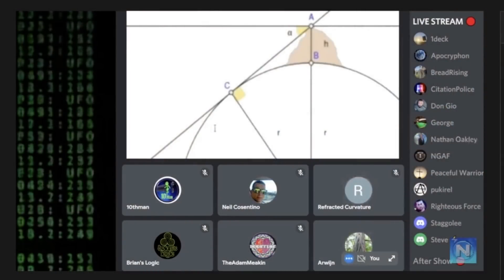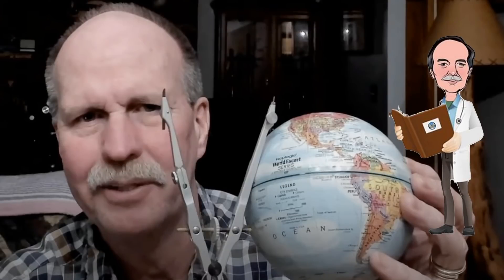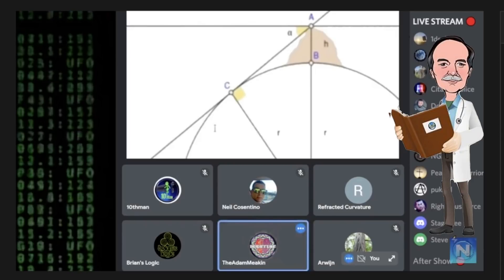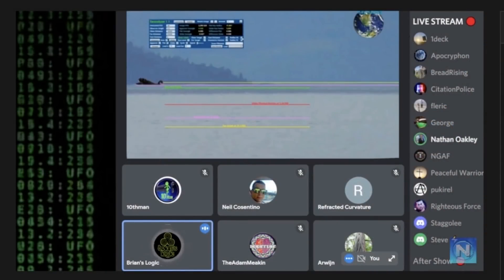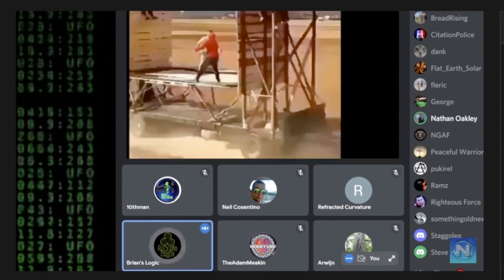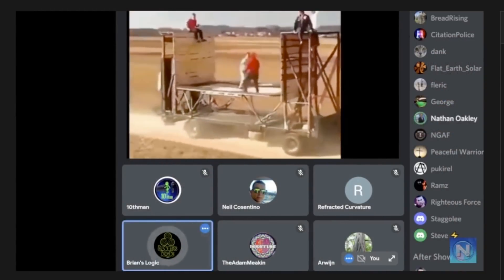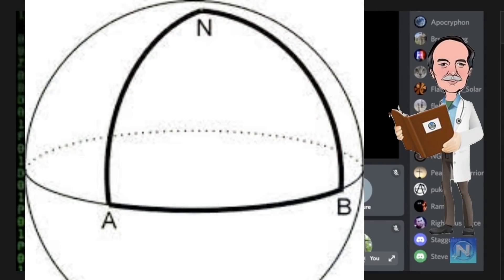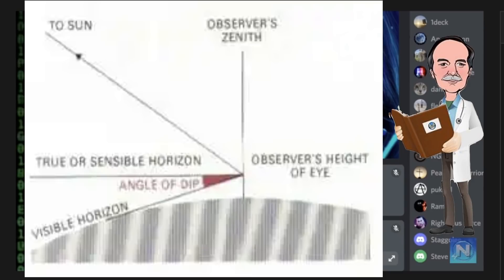The Liturgy of Nathan | Curved Adjacent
Beginning a short series on the Liturgy of Nathan.  Today we listen as Nathan begins his Canon with the 'Curved Adjacent'.  We will be going over the Housekeeping Questions and pointing out the technics and characteristics of Science Denial.